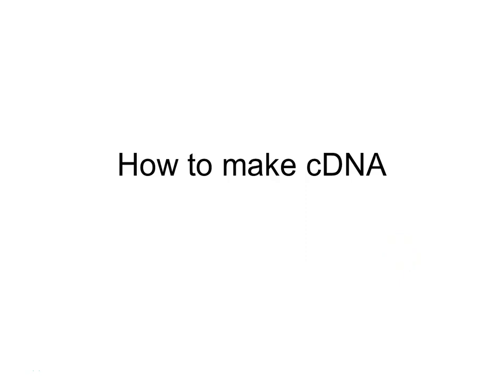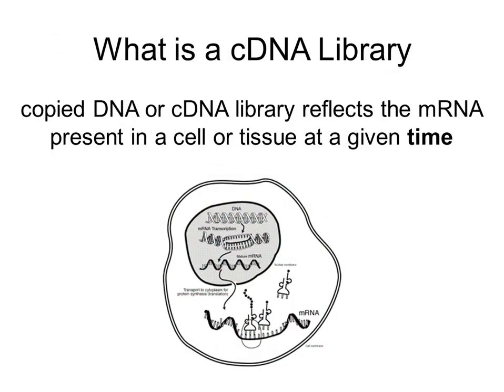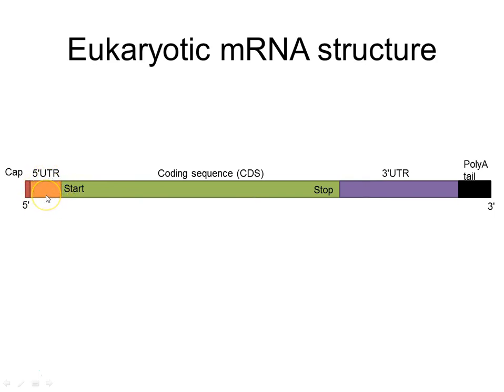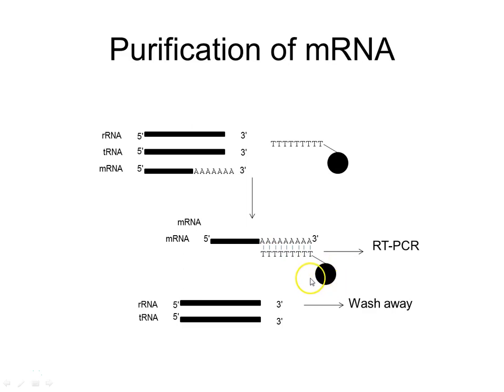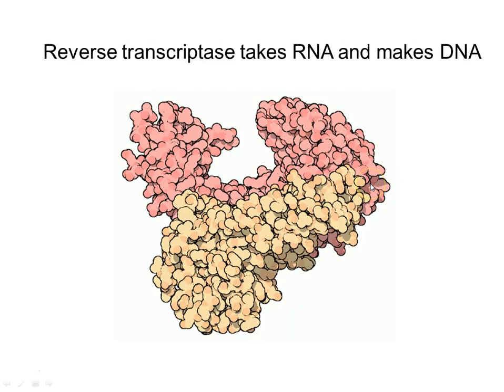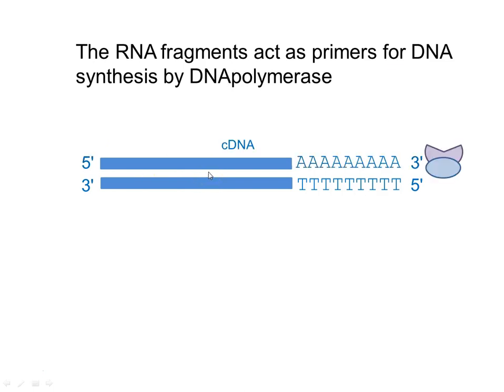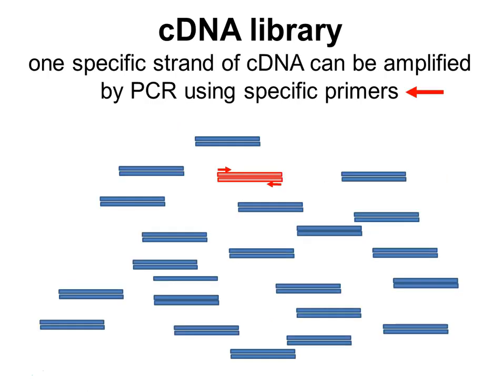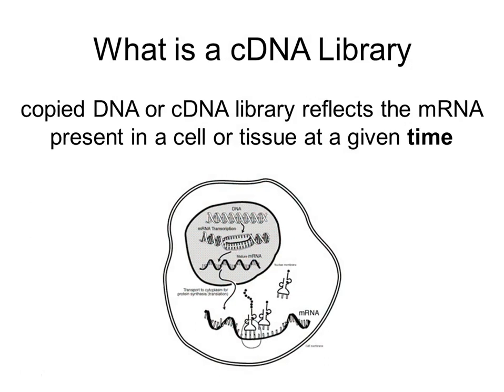How to make cDNA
This video give a basic overview of the creation of cDNA libraries.

Once you have your cDNA you might want to put it into an expression vector this video talks about it